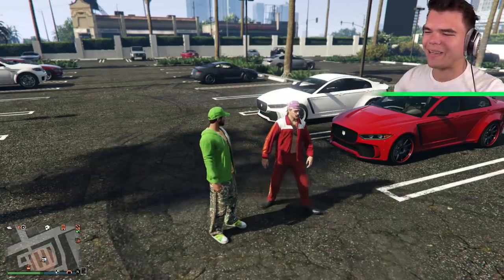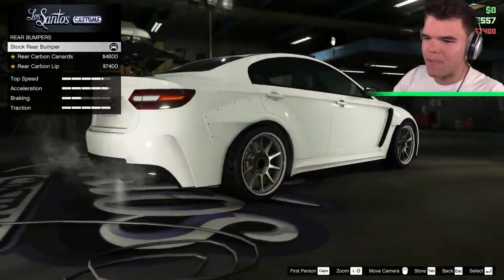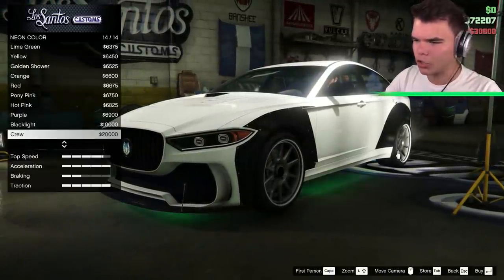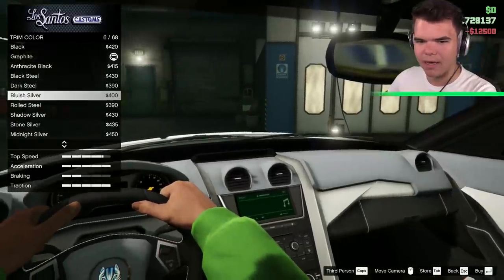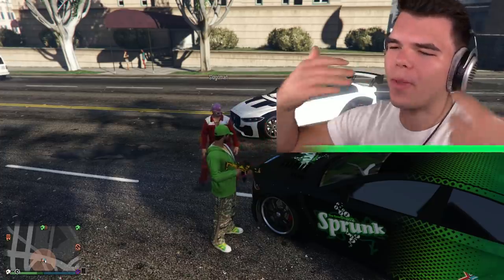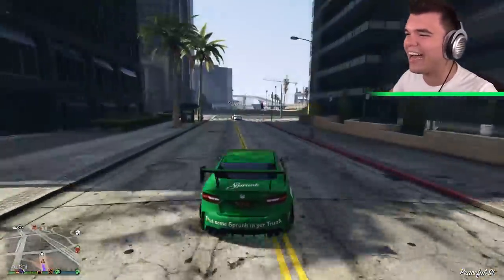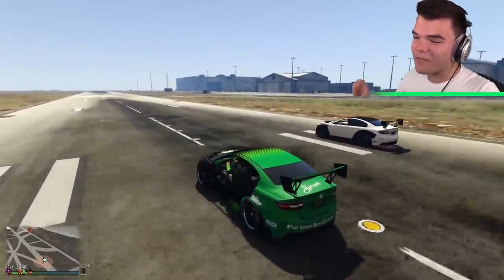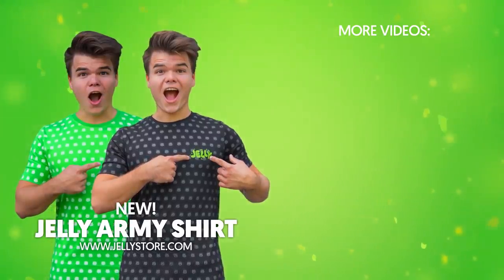*NEW* INVISIBLE GTA 5 Car! (insane)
🛒 MERCHANDISE!